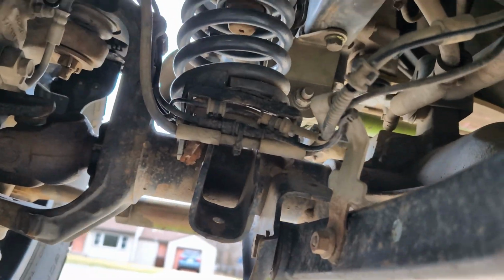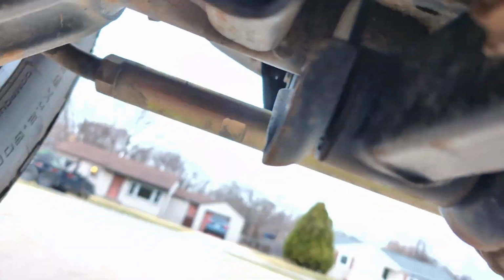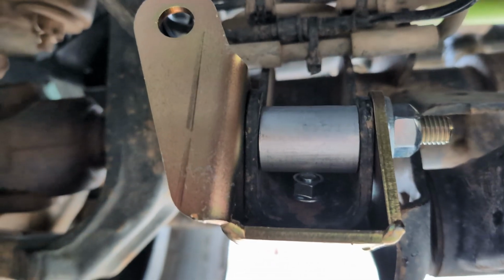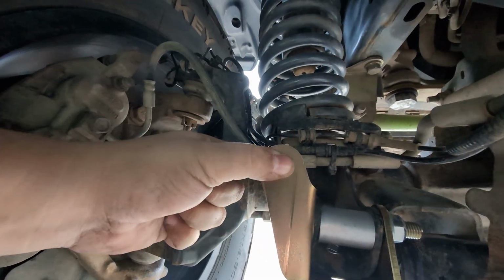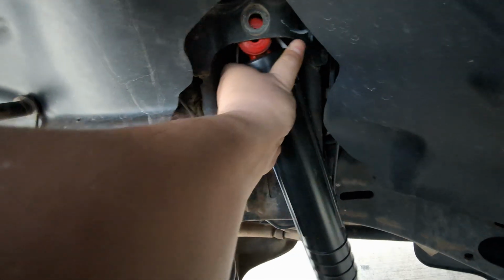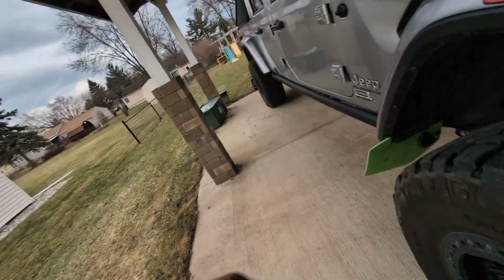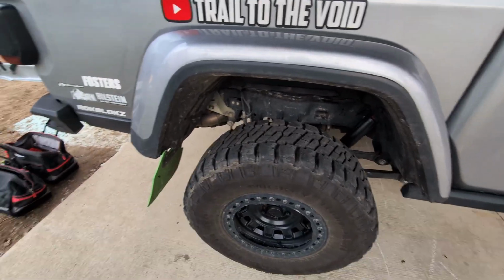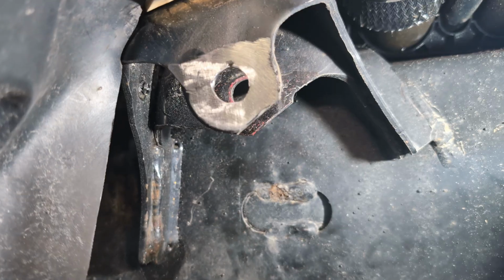Upgraded Shocks...and REPAIRS with a friend | Jeep Gladiator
After being told my Jeep's Rear End shakes like a girl at the club, I had to figure out why... Turns out my shocks were not doing well... oh and... THEY OVALED OUT THE MOUNTS SOME.

In this video... we fixed that, and added in some additional outboard mounts in the front, for ALL the articulation. Come check out the Jeep Gladiator Overland EcoDiesel's Upgraded Metalcloak Rocksport Red Long Travel Shocks upgrade, with the Outboard mounts added in!

Special thanks to @BustedtoBuilt for helping me get those mounts back in order... I appreciate it so much.